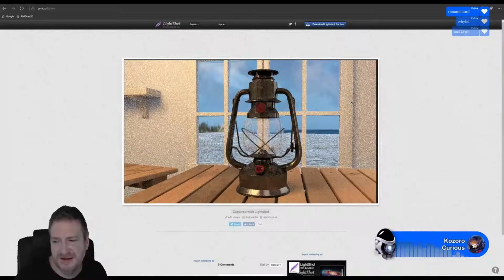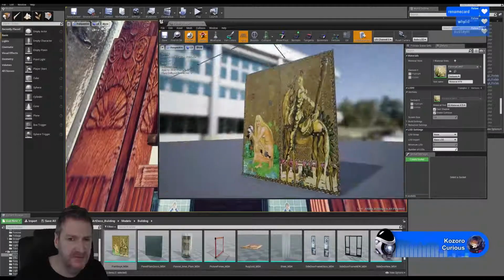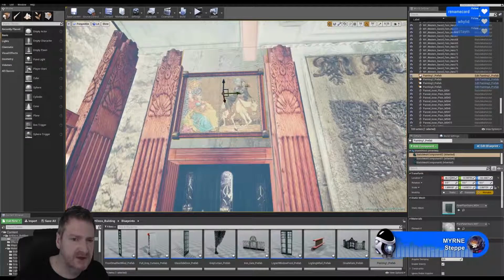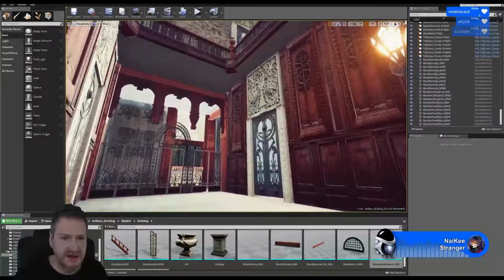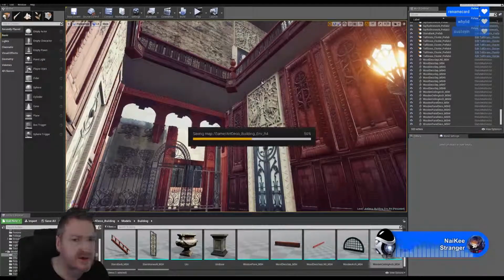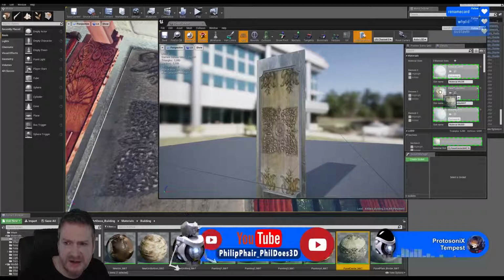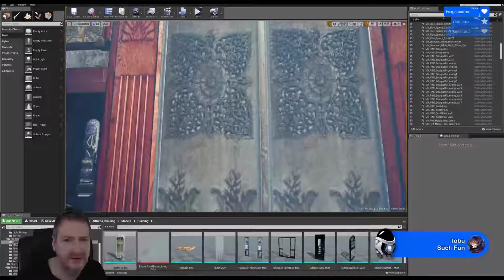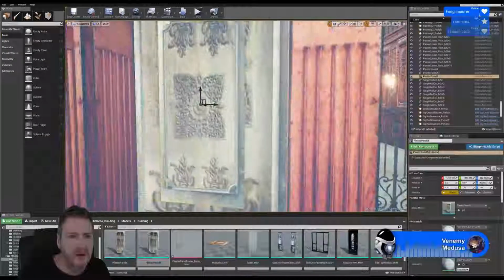Designing UE4 Art Deco Building Stream 10 JUL 2017 - Part 2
PhilDoes3D Stream from 10 JUL 2017 -